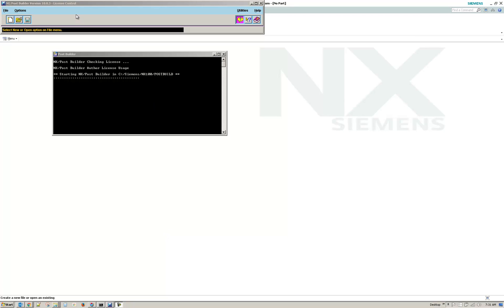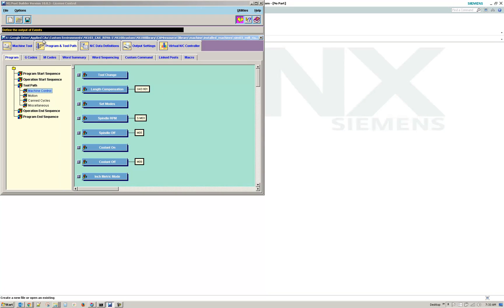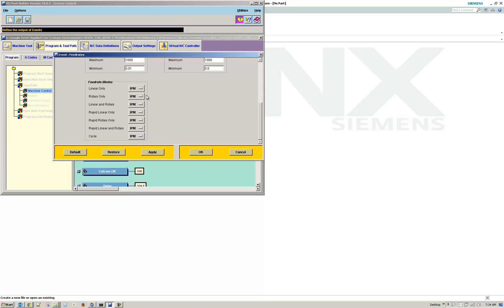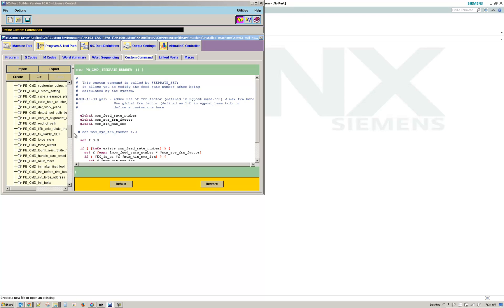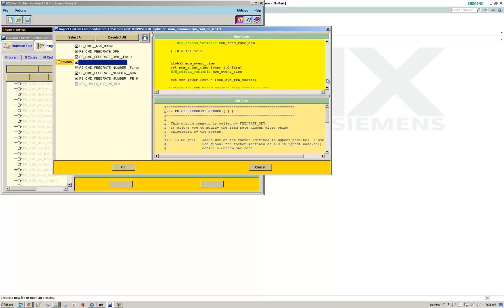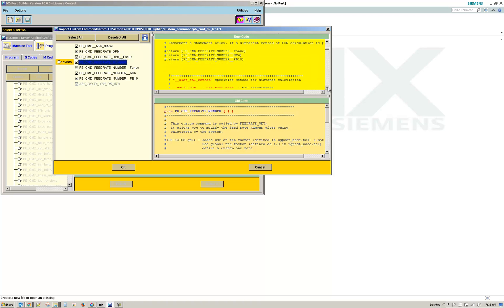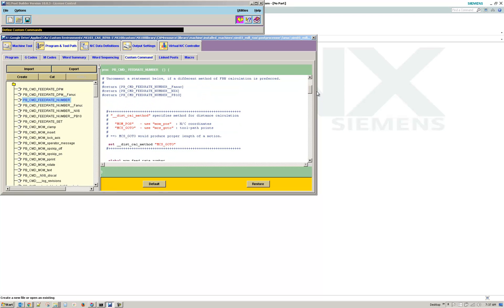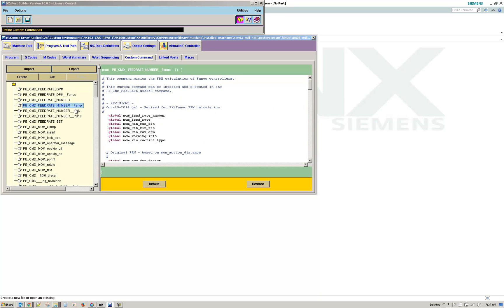Siemens NX10 Postbuilder Support Answer - Set Rotary Move Feedrates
This support video will walk through how to use Siemens NX10 postbuilder to set rotary feedrate units.

We've created this in response to a customer support question about Siemens NX 10 post builder. The specific question is about changing the rotary moves, specifically for 4th-axis to another units. This tutorial walks through how you can control the output units for rotary moves in post builder.